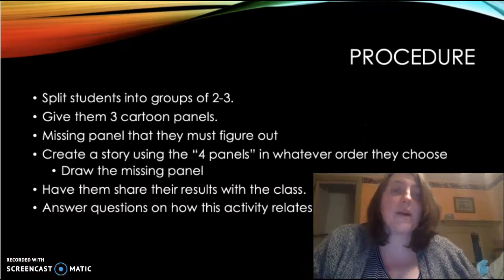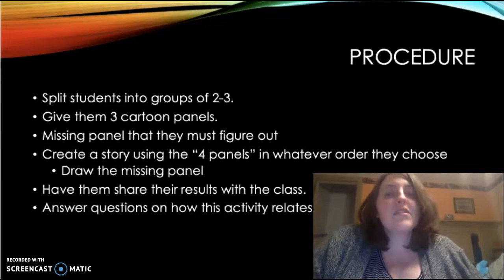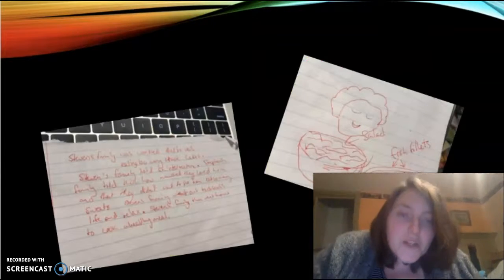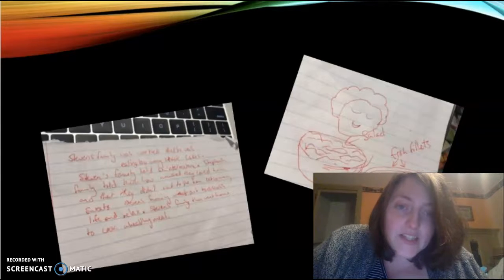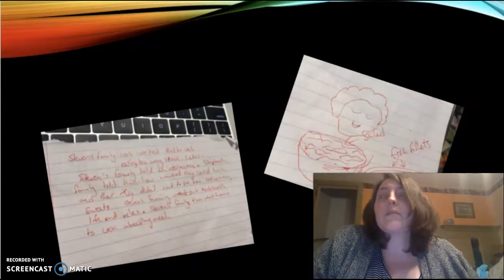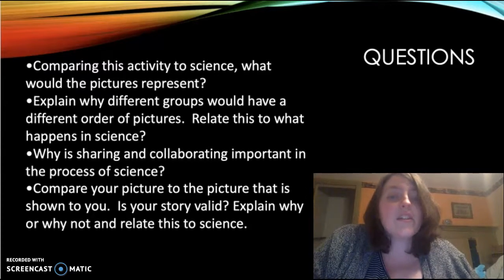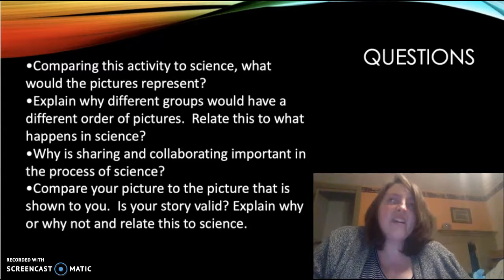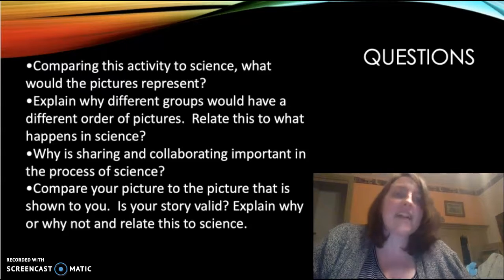Mod 6 inquiry activity